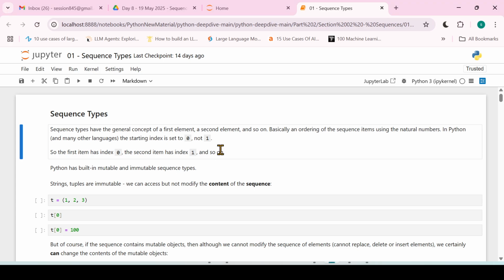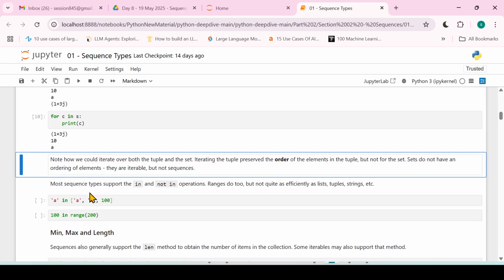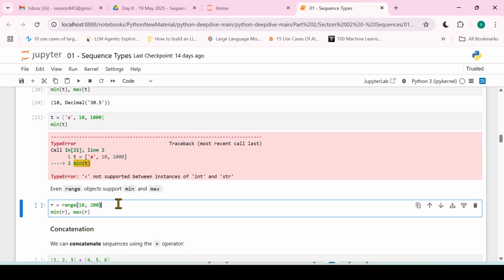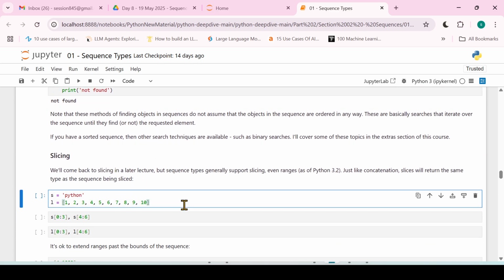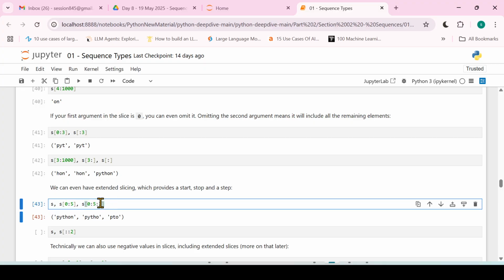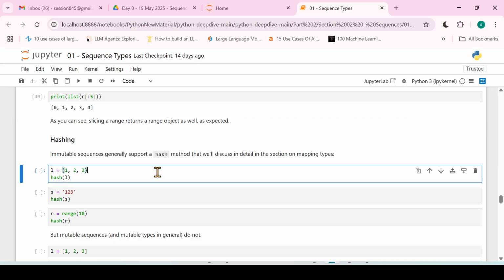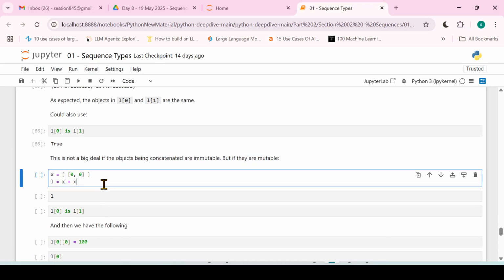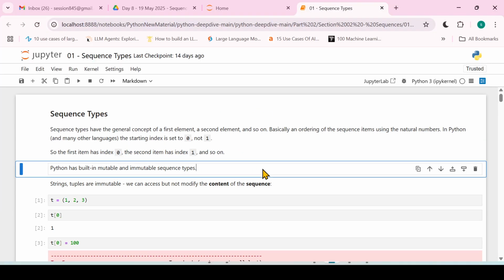01 Sequence Types